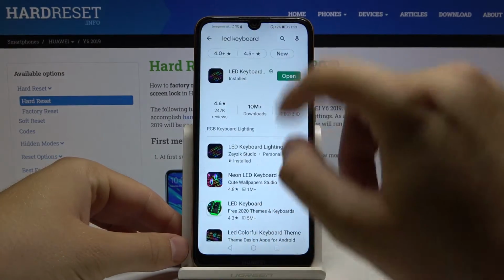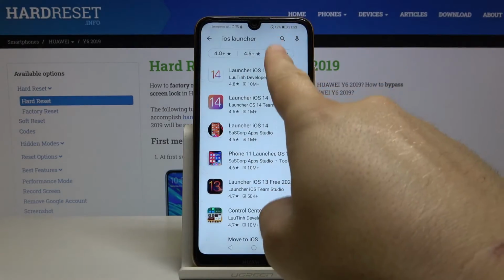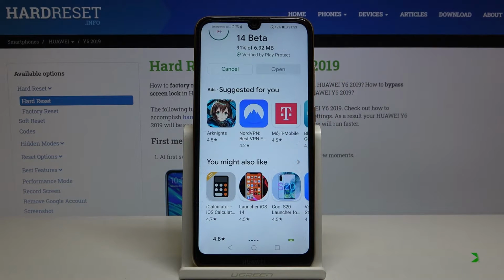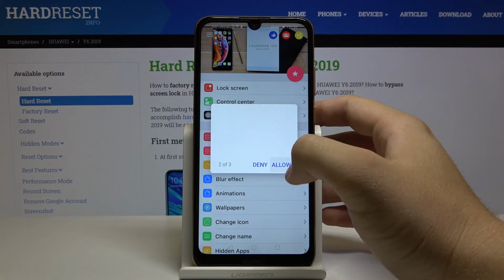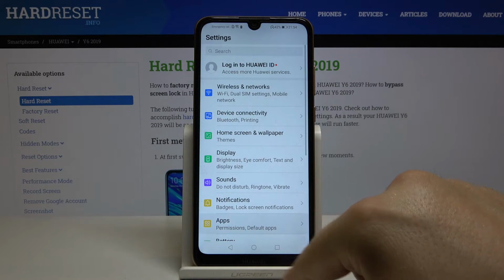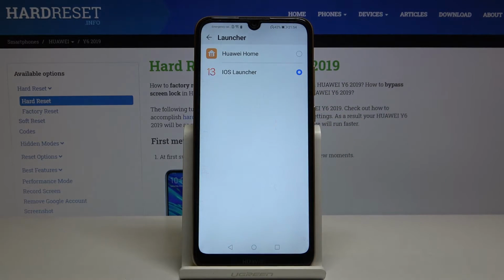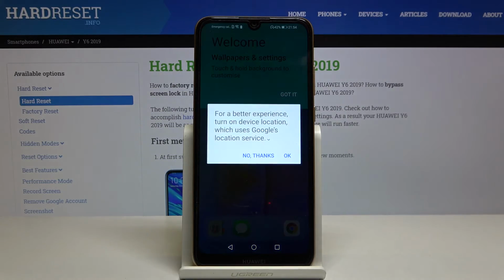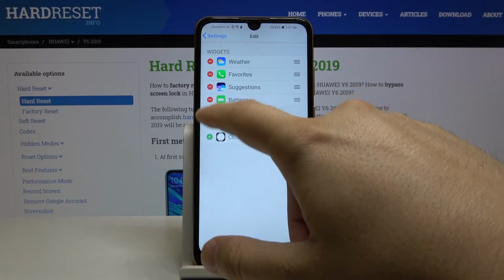How to Download And Install Launcher iOS on HUAWEI Y6 2019 – Turn HUAWEI Y6 2019 Into iPhone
More info about HUAWEI Y6 2019:
How to quickly and easily download and apply IOS Launcher on HUAWEI Y6 2019? If you would like to know how to do it, please watch short video, in which will be shown step by step how to download and apply IOS Launcher on HUAWEI Y6 2019. You can easily use ISO Launcher on HUAWEI Y6 2019. The ideal solution to get the best iOS experience on HUAWEI Y6 2019.